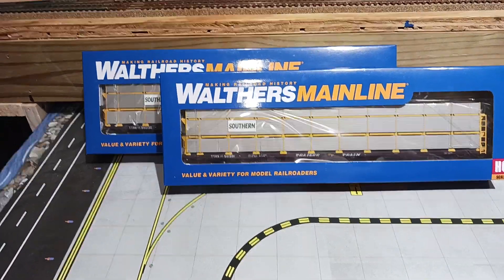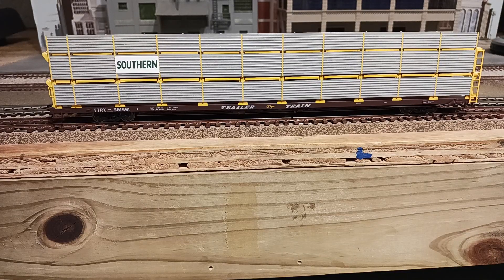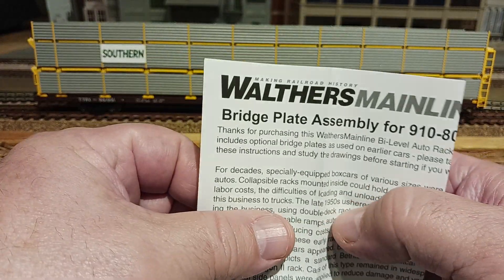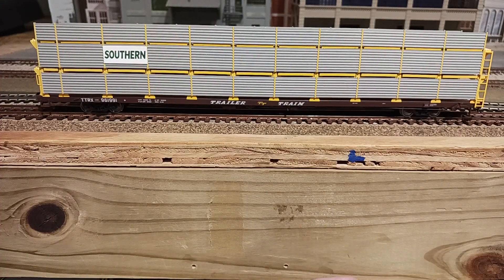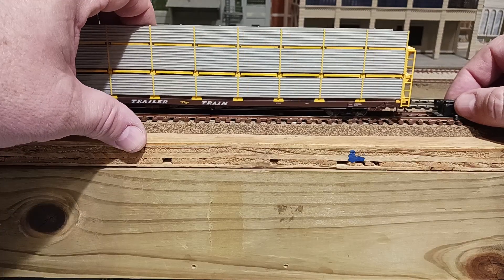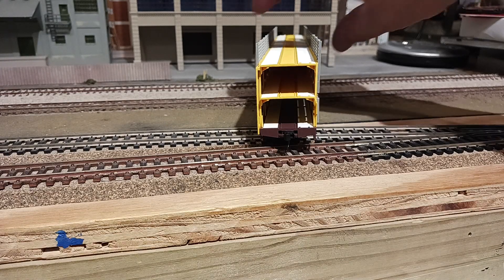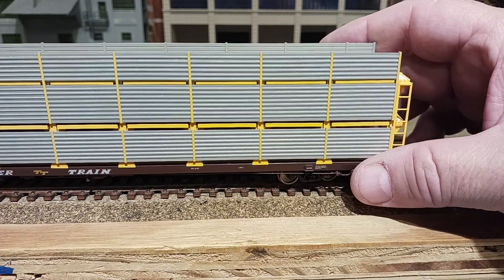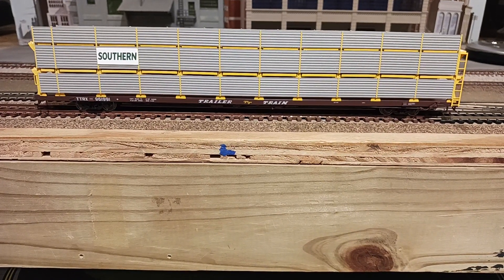HO WALTHERS MAINLINE TRI-LEVEL AUTO RACK SOUTHERN RAILWAY CAR REVIEW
OUGHT EACH CAR FOR $40.00 EACH. NICE CARS !!!